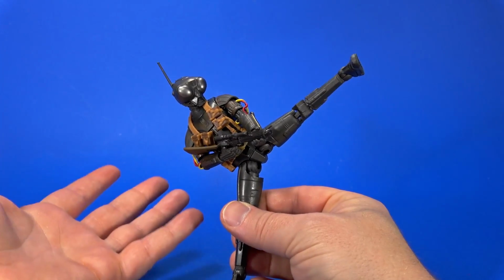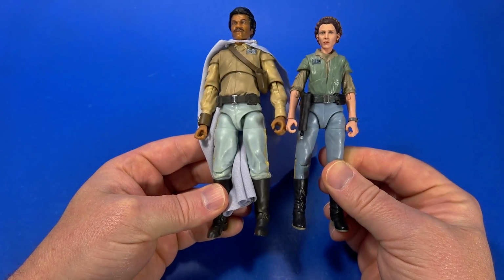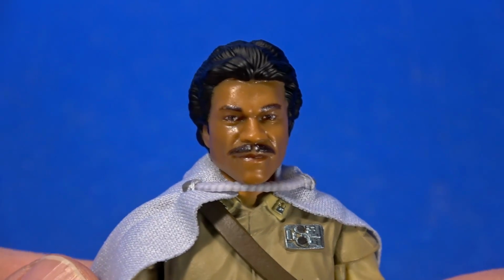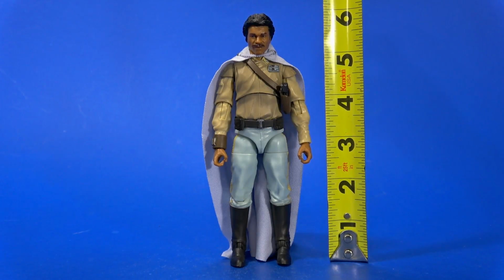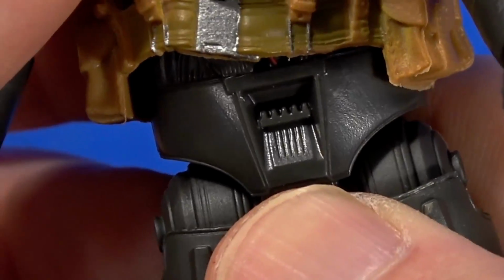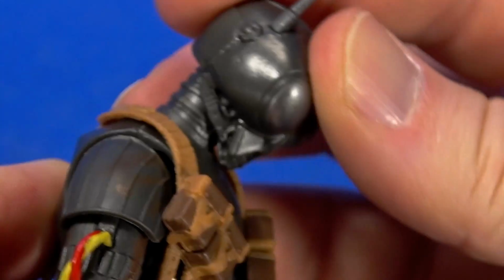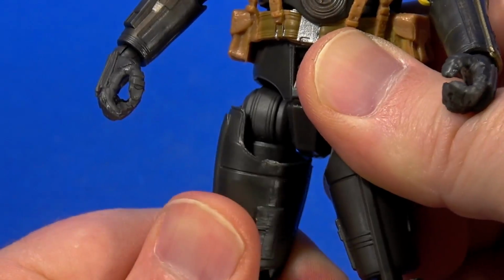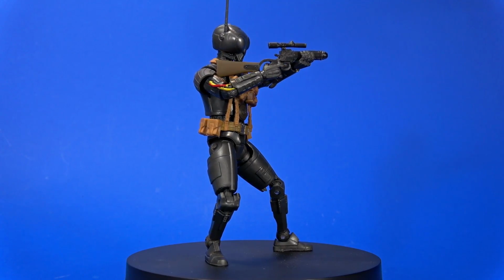Star Wars Black Series General Lando and Q9-0 Mandalorian Return of the Jedi Action Figure Review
After the Hasbro Fan First Wednesday I had to cleanse the palate a bit with some new Star Wars Black Series figures. General Lando Calrissian from Return of the Jedi is an awesome addition to that display but it's Q9-0 from The Mandalorian who steals the show here. So. Good.

00:00 Intro
00:41 Packages
01:25 General Lando Calrissian Unboxing
01:40 General Lando Sculpt and Paint
03:57 General Lando Cloth Cape
04:39 Lando Articulation
05:33 Lando Accessories
05:52 General Lando Size and Comparisons
06:11 Q9-0 Unboxing
06:32 Q9-0 Sculpt and Paint
09:31 Q9-0 Engineering
10:55 Zero Articulation
12:09 Zero Accessories
12:53 Q9-0 Size and Comparisons
13:18 Thoughts
14:30 Outro